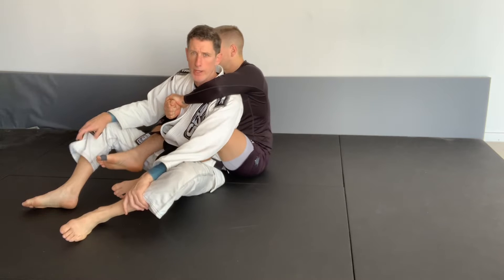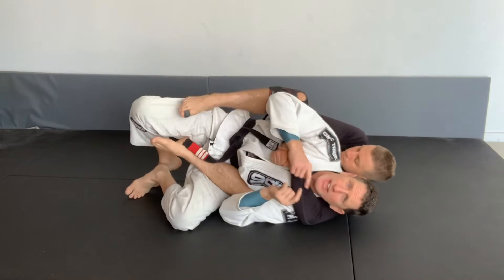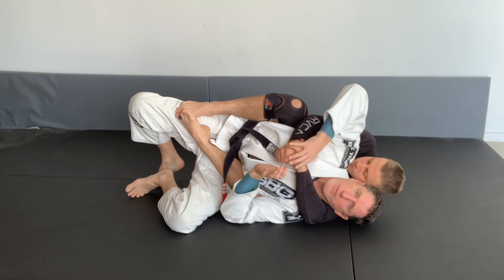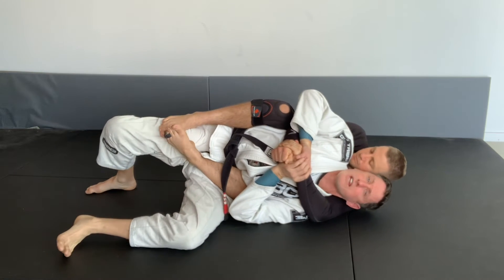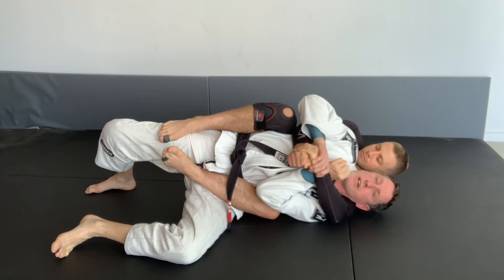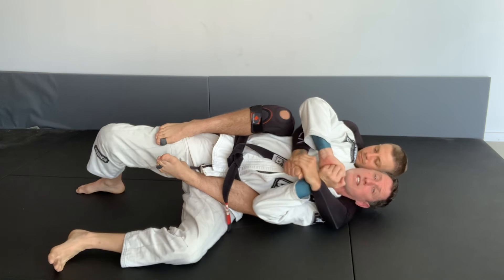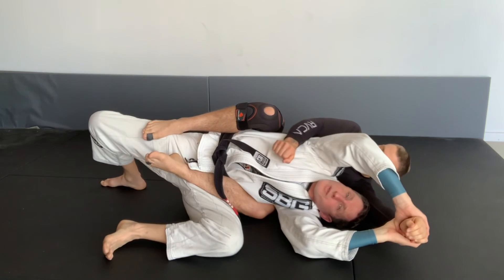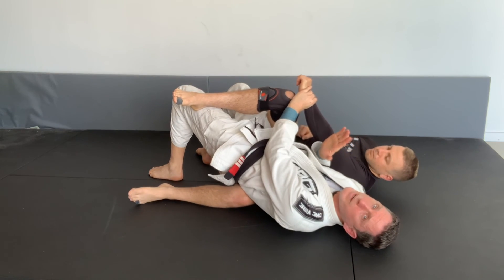4th stripe - 2 on 1 Back escape